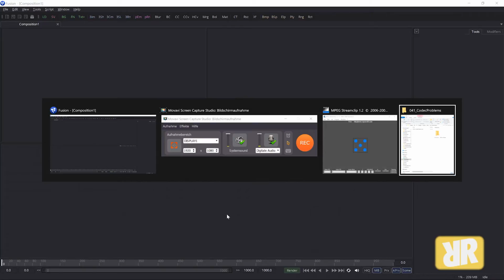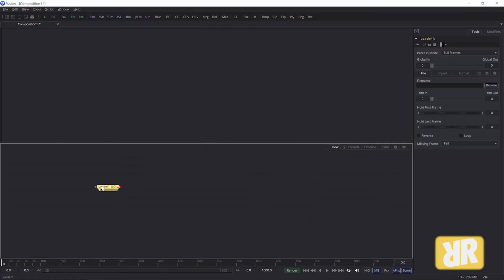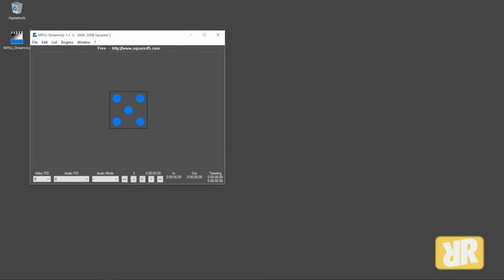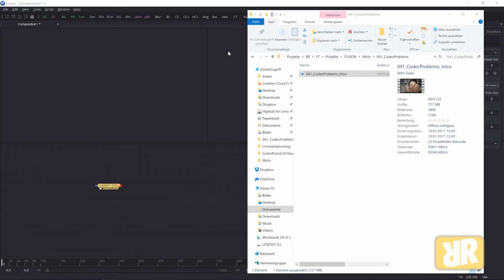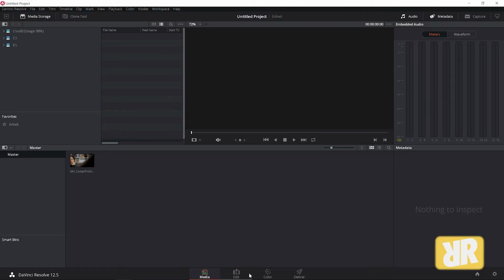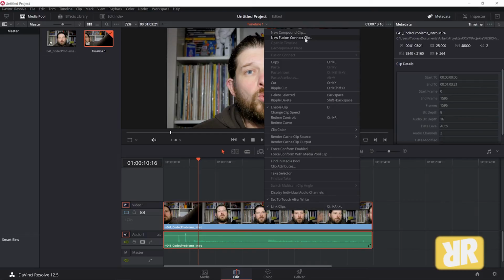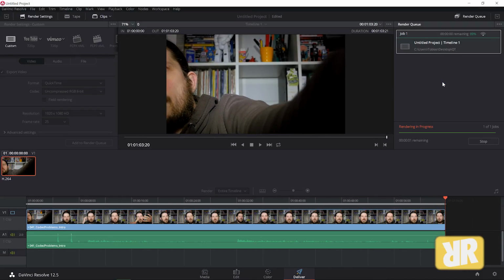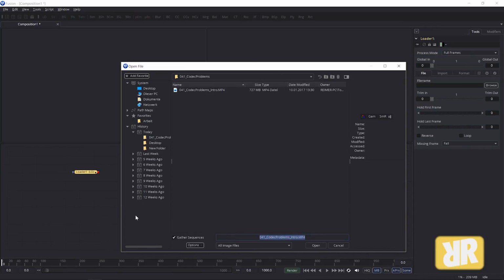Fusion Minis #041 - Codec Problems? [ENG]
Fusion Minis #041 - Codec Problems?

What to do when Fusion is not accepting your video files? Watch this clip and find out!